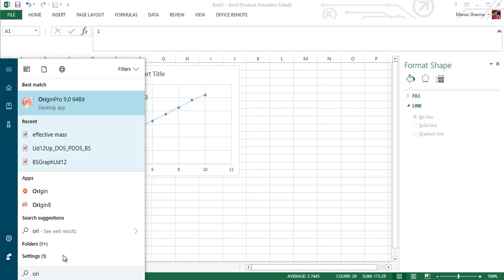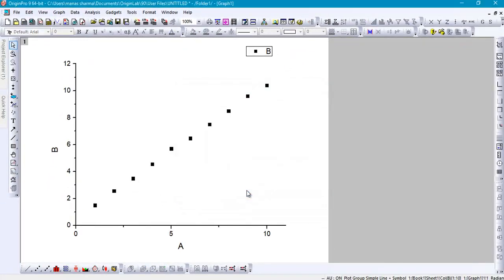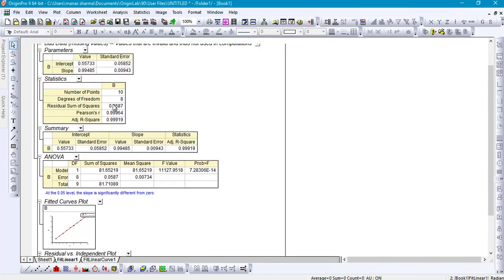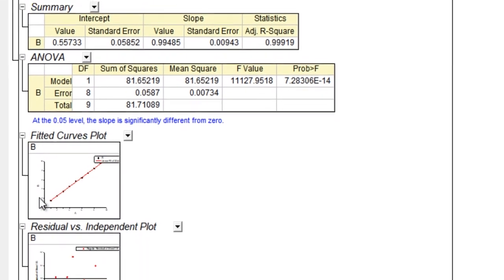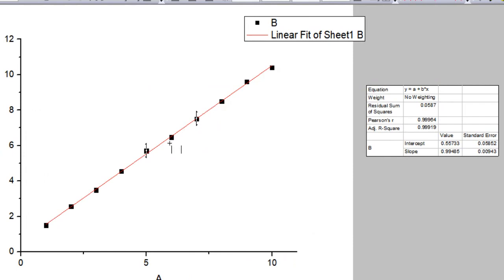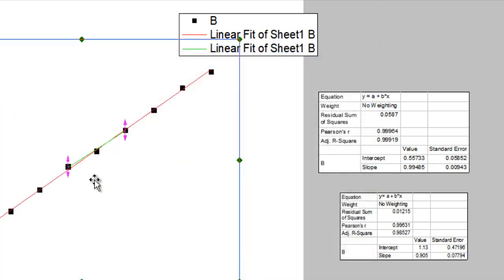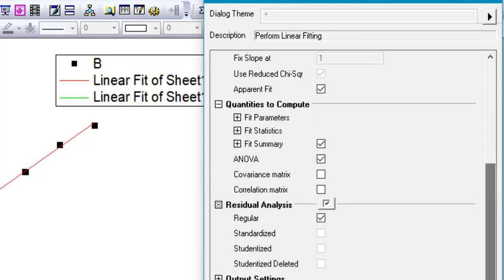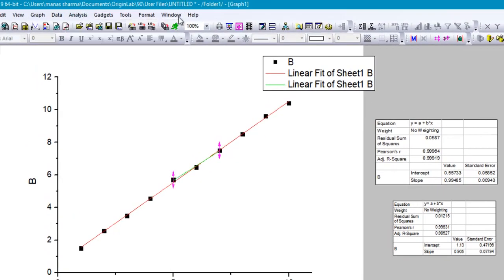How to perform LINEAR FITTING regression in ORIGIN PRO TUTORIAL